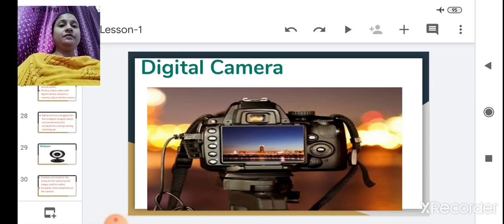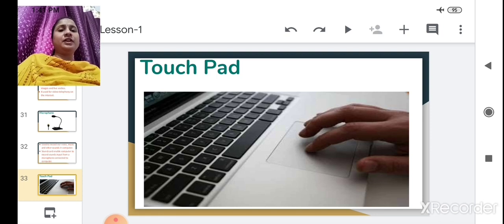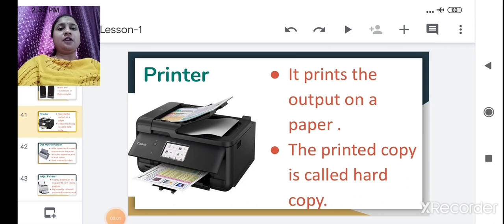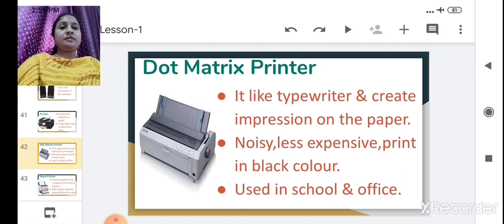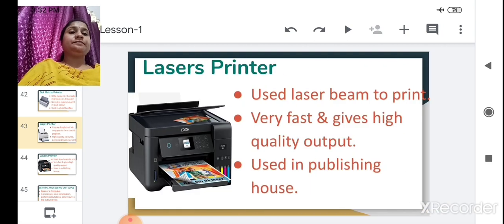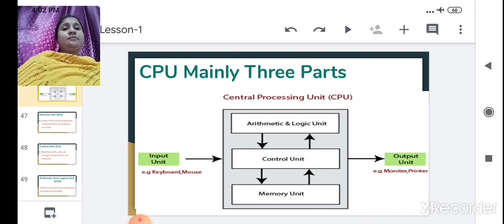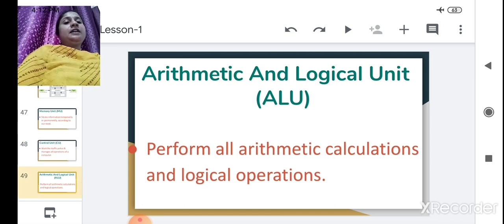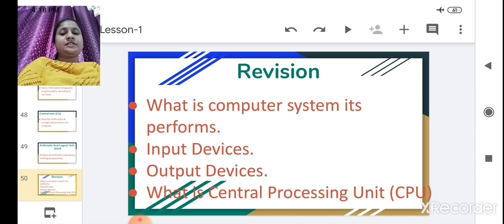class_4_computer_Lesson-1Input Output Devices Part- 4